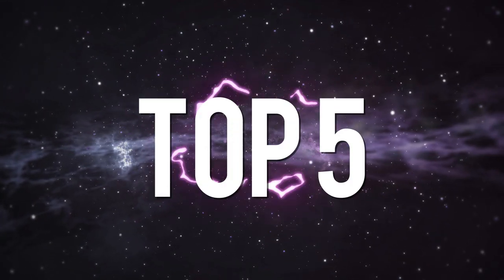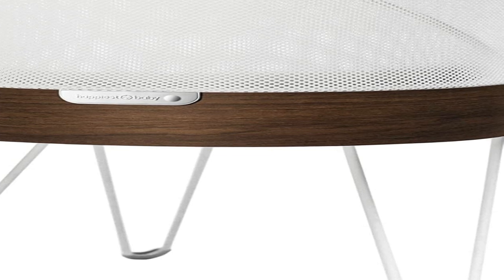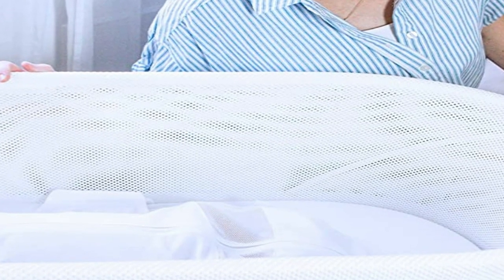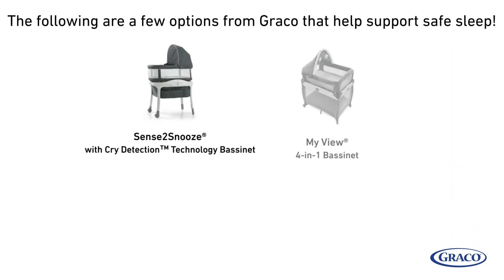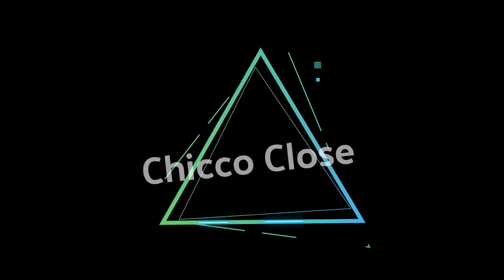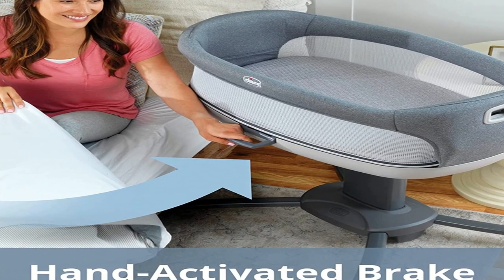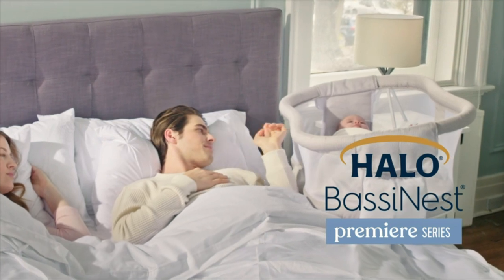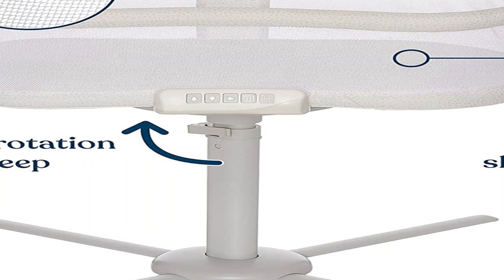Best Co Sleeper Bassinets 2023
Best Co Sleeper Bassinets
No 1 HALO BassiNest Swivel Sleeper, Baby Bassinet =
No 2 Cloud Baby Premium Baby Bassinet =
No 3 Chicco Close to You 3-in-1 Bedside Bassinet =
No 4 Graco My View 4 in 1 Bassinet =
No 5 SNOO Smart Sleeper Baby Bassinet =